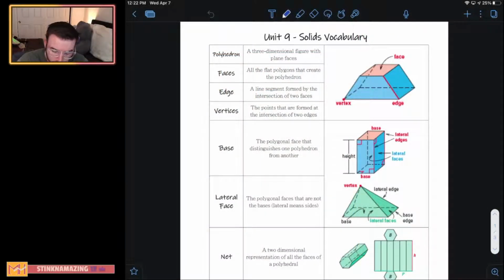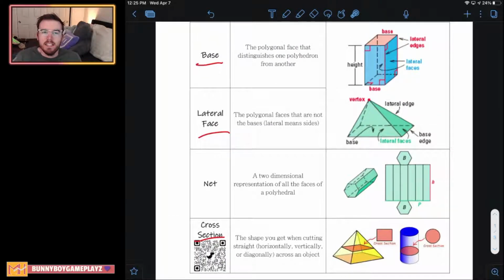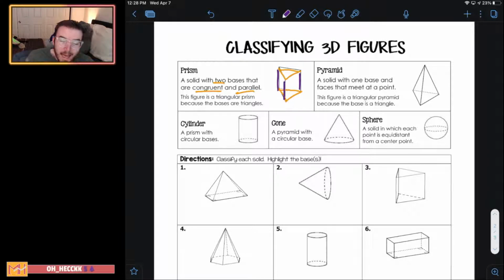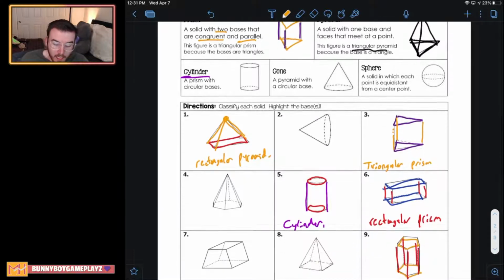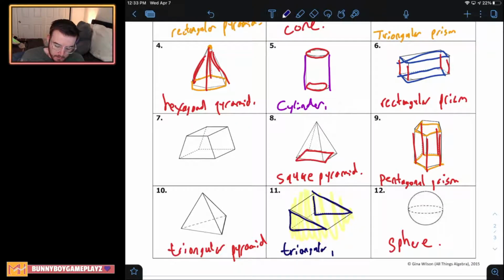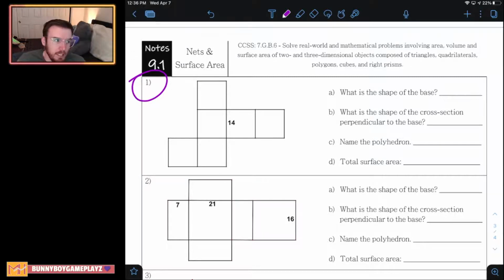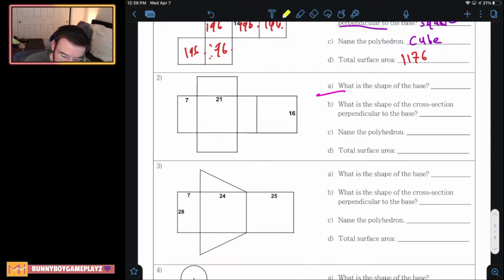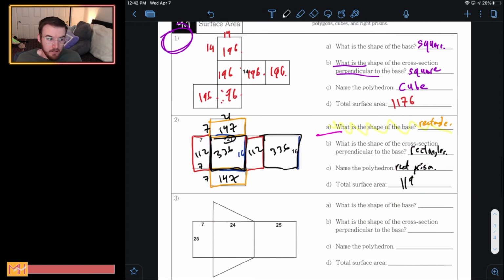Polyhedrons Vocabulary | Unit 9 Lesson 1 Geometry